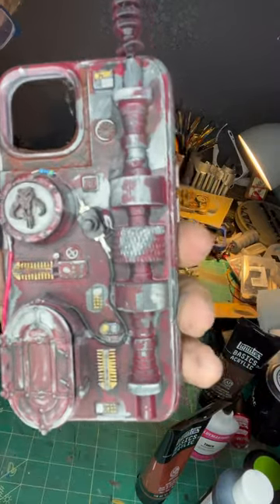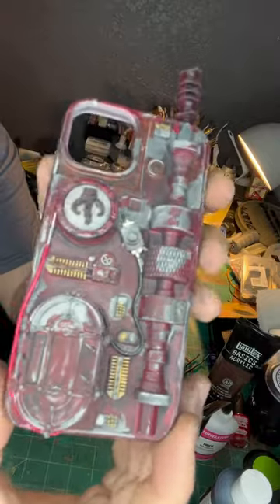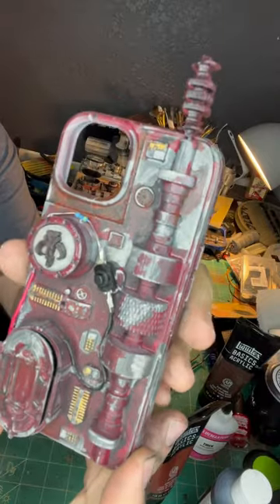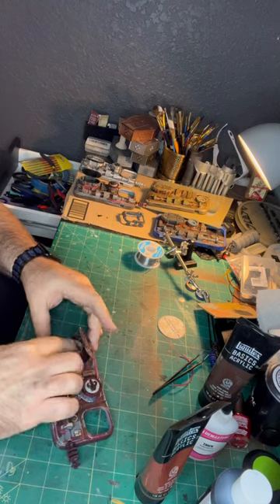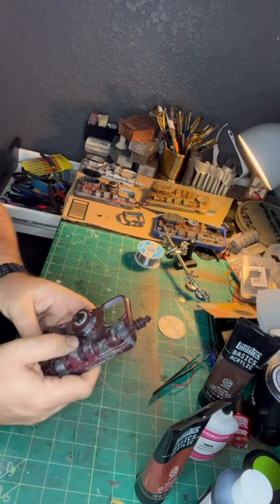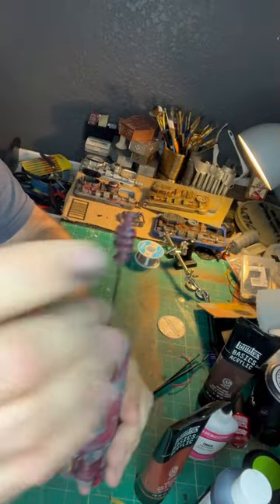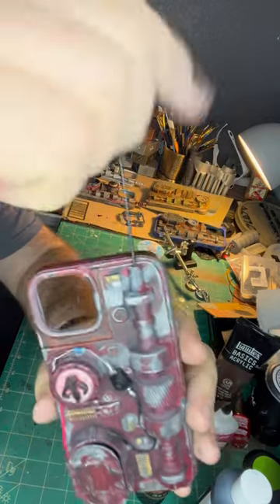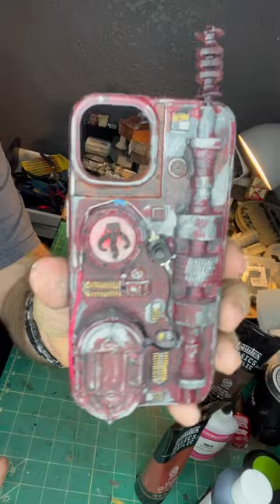Datapad case for iPhone 13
If you are heading to the Galaxy's Edge, protecting your datapad should be your primary directive.  I had heard about "kitbashing" and "greeblies" and dove head first into it!
One of the first things that I learned is when you glue plastic onto plastic that is bound to twist, turn, bump, bang, pulled out of and shoved into pockets, bags, and palms, things do tend to fall off!  I kitbashed my prototype, modeled it, and printed it all together and secured the plate to a case.  No more missing greeblies!
Add the paint, weathering, and patina and my datapad was ready to hit Batuu!

The light controlled with a simple click of the button on the back face of the case.
This will take a CR2032 coin battery via a simple hinged cover. (battery not included)

What's a datapad? How do I make them?